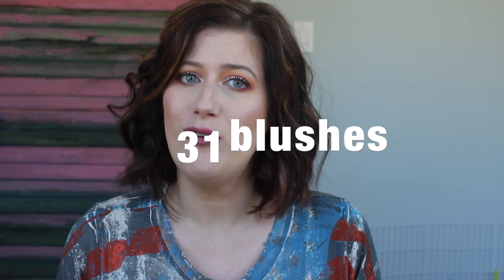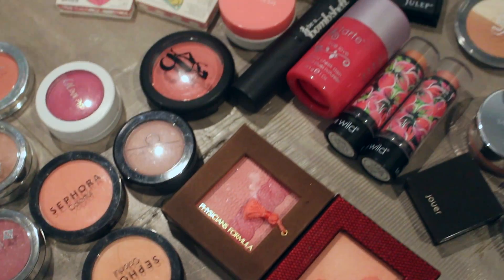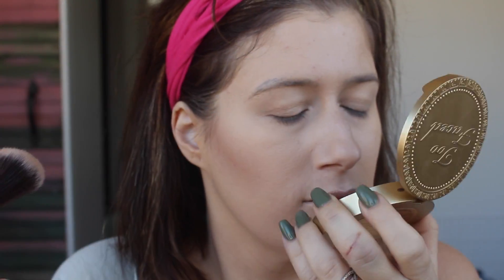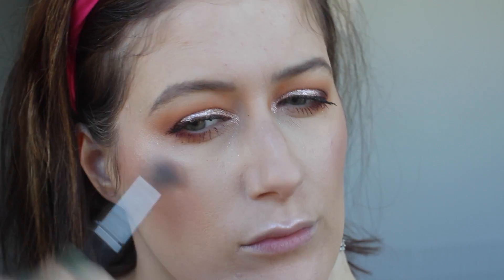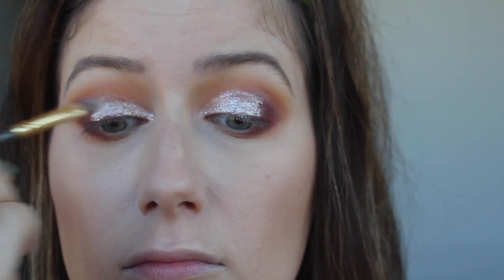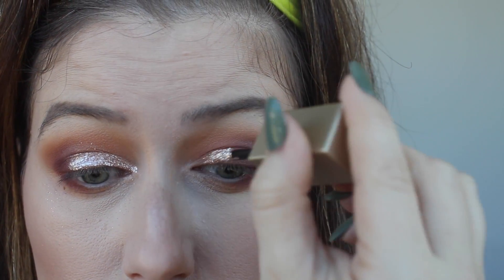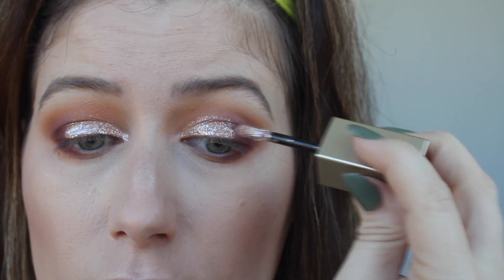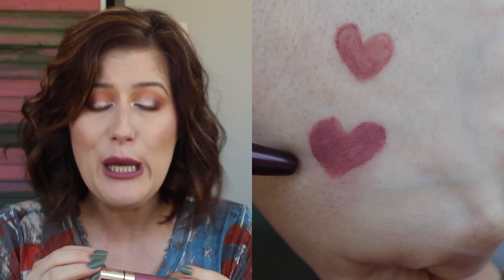February Favorites ~ Stila, Physician's Formula, Ofra & More!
Hey y'all! Happy FriYAY! Here are my Fabruary favorites! What did you guys love this month?

2. Leave a comment that  you would like to be entered!
3. Smile!
Winner will be announced in next week's Friday favorites :)

Products mentioned:

Physician's Formula Oil Elixir

Ofra Cosmetics Pink Sapphire highlighter
Leslie's code: LIPGLOSSLESLIE

Stila Glitter & Glow in Kitten Karma

Laura Mercier lip liner in Plumberry

Ashley

Txmommyofboys is a channel for people that love makeup like me ☺ I upload hauls, tutorials, vlogs, favorites & more! I upload at least 3 times a week.